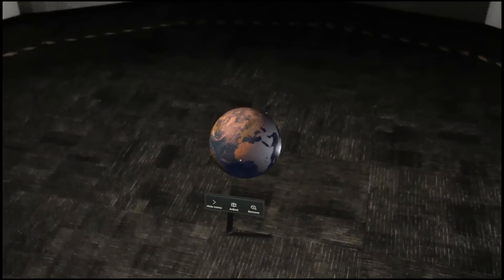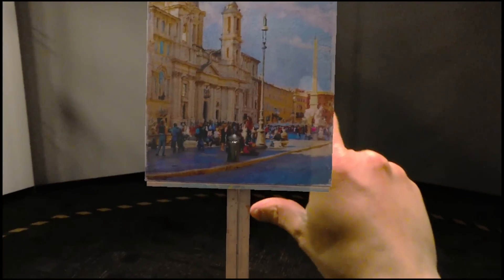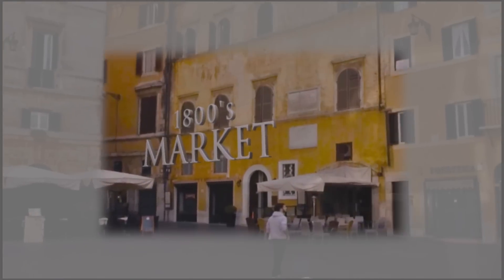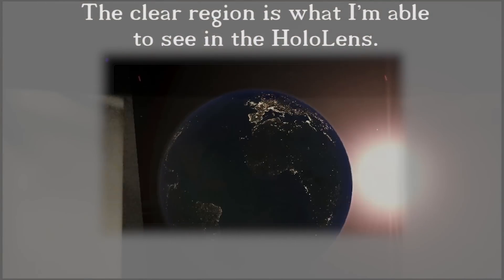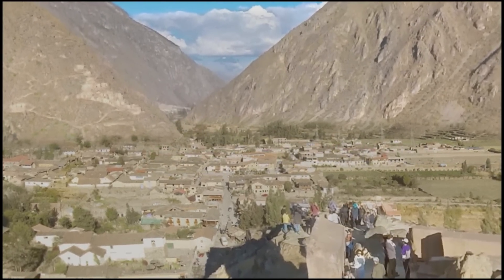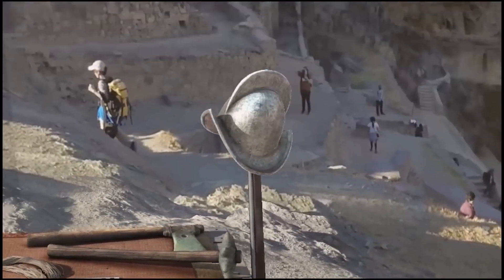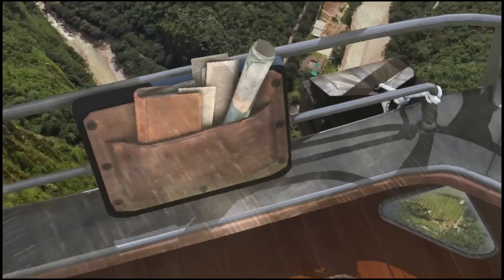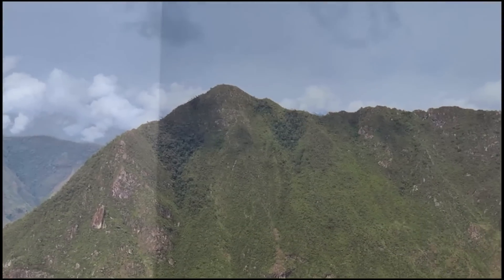HoloLens - 02 - HoloTour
As requested by Ken Heslip, I spend about 10 minutes exploring HoloTour. The field of view on the HoloLens does not match the shown rendered output, so I periodically place a gray box over the screen to show you what I am truly experiencing. I just got the development stuff setup on my PC to start creating HoloLens apps. Expect some videos later next week with my developments.